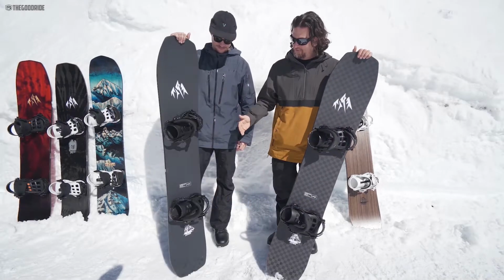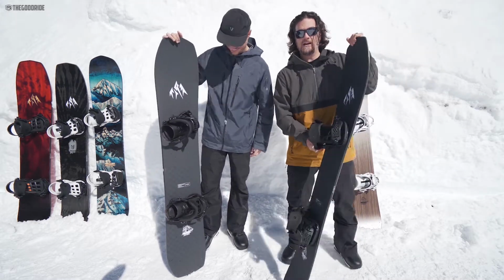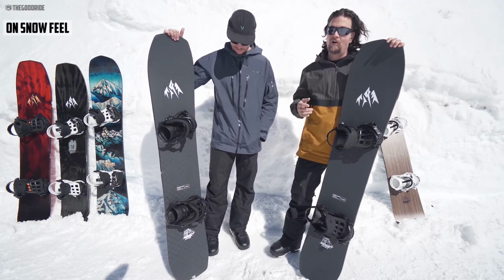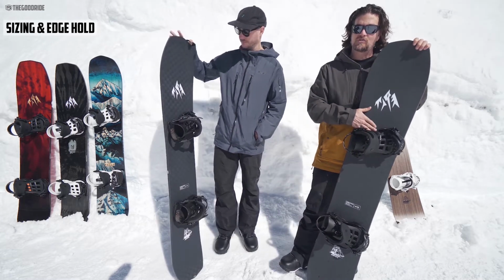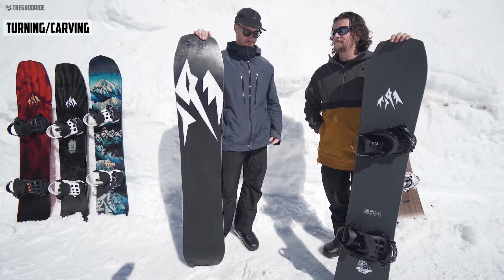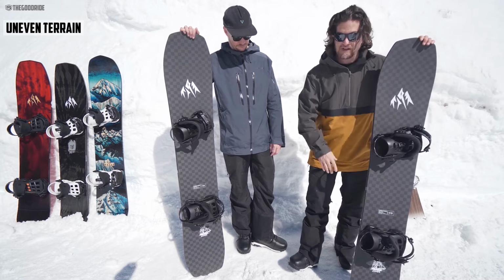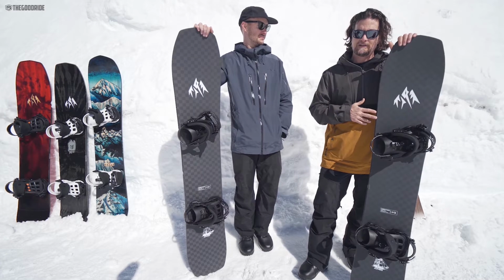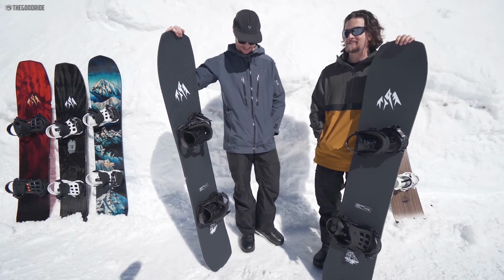Jones Carbon Flagship 2020 Snowboard Review